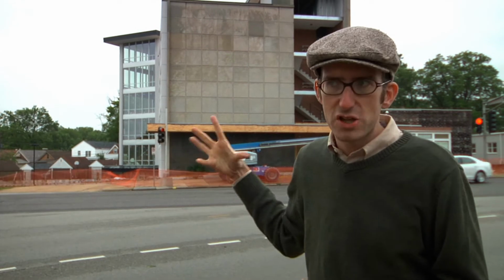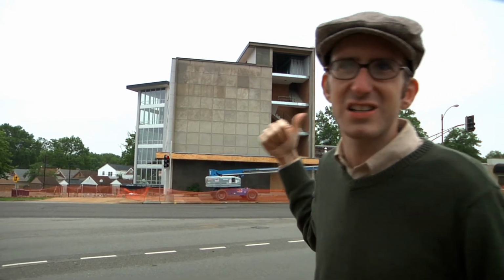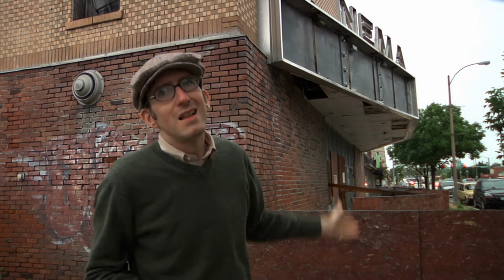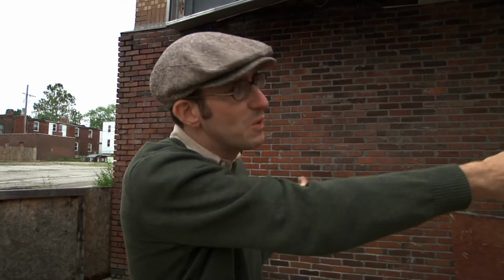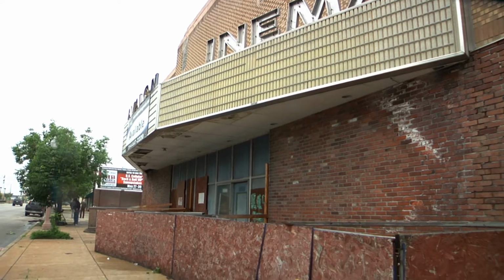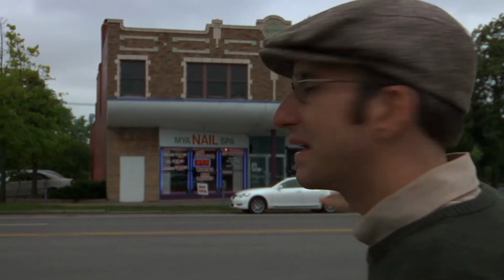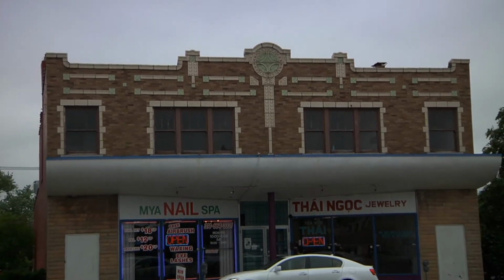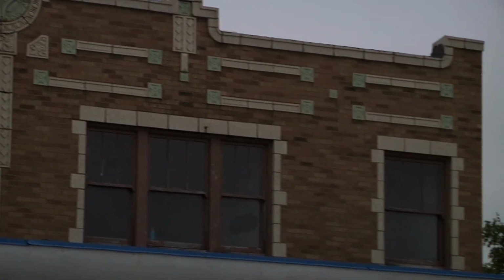The South Side of Luck: Preservation Research Office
An interview with Michael R. Allen (Preservation Research Office).